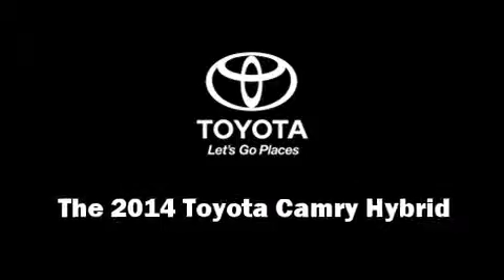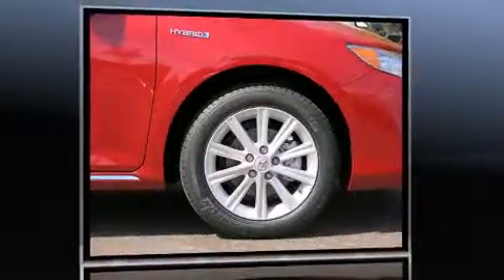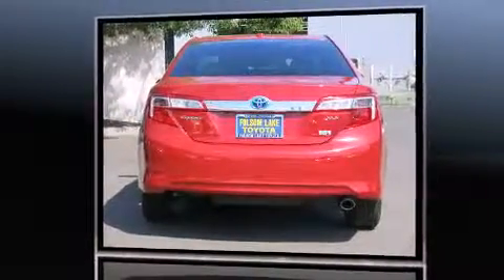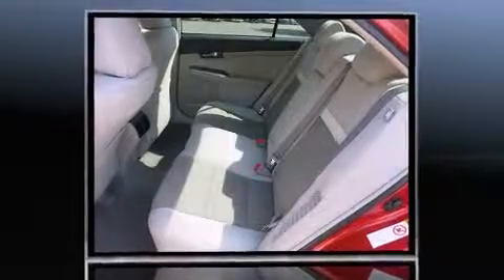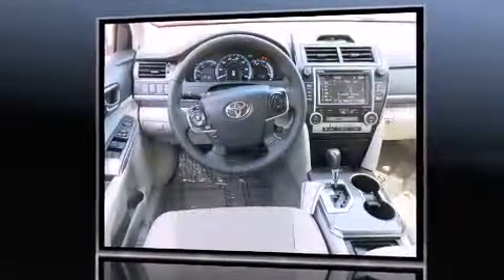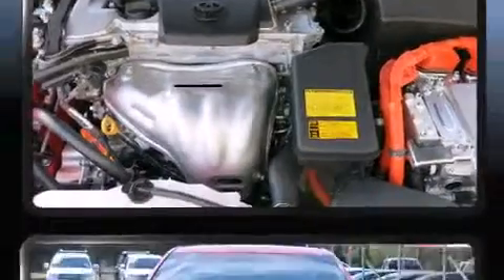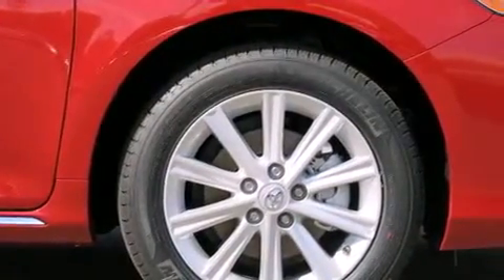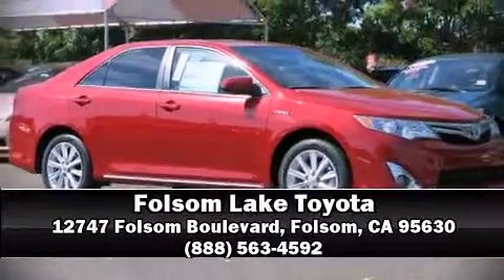2014 Toyota Camry Hybrid 4dr Sdn XLE (Natl) *Ltd Avail*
Step into the 2014 Toyota Camry Hybrid. This 4 door, 5 passenger sedan offers the latest in technological innovation and style. It features an automatic transmission, front-wheel drive, and an efficient 4 cylinder engine. Top features include a split folding rear seat, a trip computer, fully automatic headlights, tilt and telescoping steering wheel, power door mirrors, power windows, cruise control, and remote keyless entry. Premium sound drives 6 speakers, providing you and your passengers a sensational audio experience. Toyota also prioritized safety and security by including: head curtain airbags, front and rear SIDE impact airbags, traction control, a panic alarm, and 4 wheel disc brakes with ABS. Brake assist technology provides extra pressure when applying the brakes. Our team is professional, and we offer a no-pressure environment. We'd be happy to answer any questions that you may have. We are here to help you.